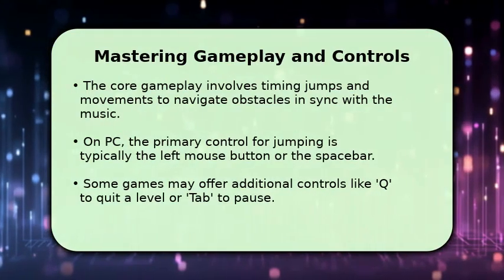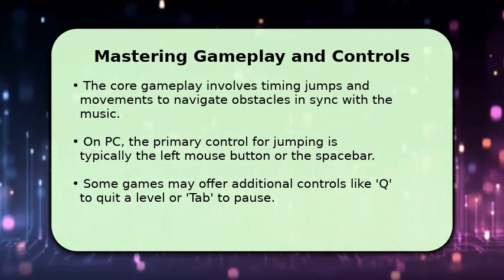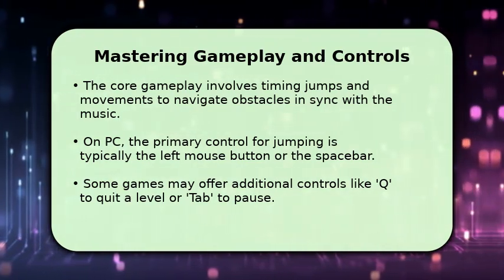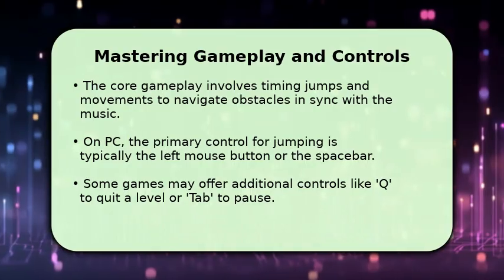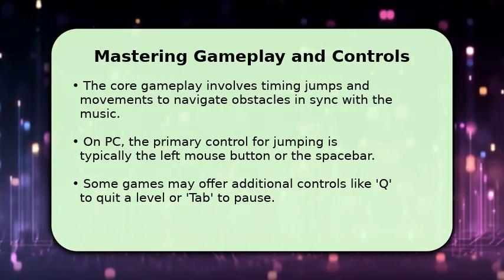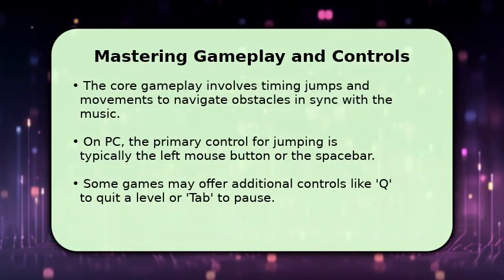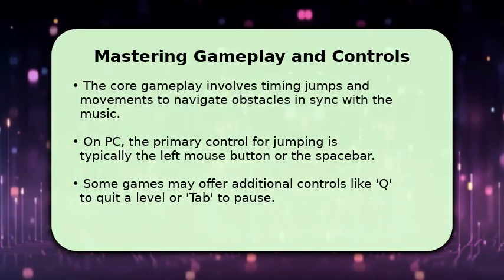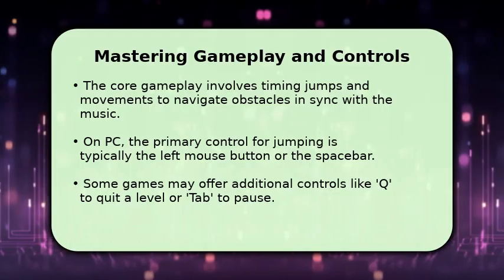How to Play Geometry Dash on Roblox 2025 - Easy Guide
▸ :^) Get ready to jump into the world of Geometry Dash on Roblox! In this easy-to-follow guide, we'll show you how to play and master the game. From beginner-friendly levels to expert challenges, we've got you covered. With our step-by-step instructions, you'll be dancing your way through the levels in no time.